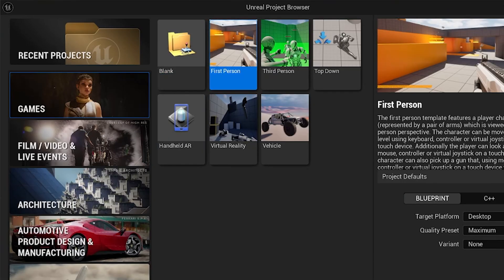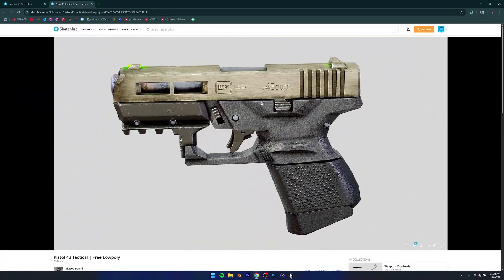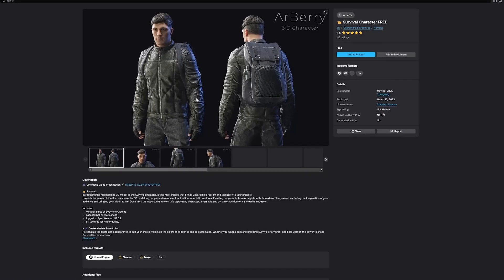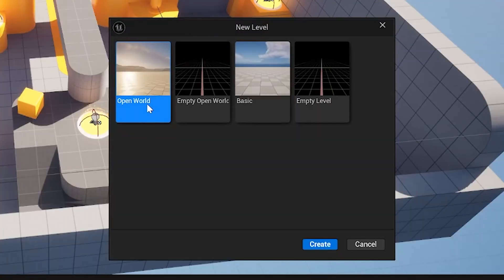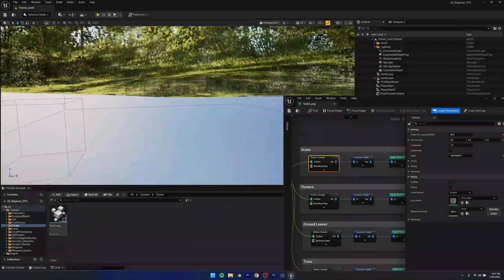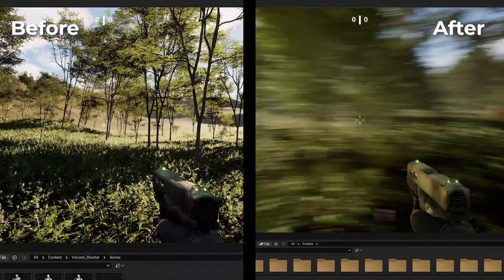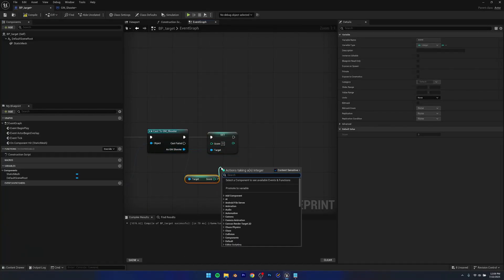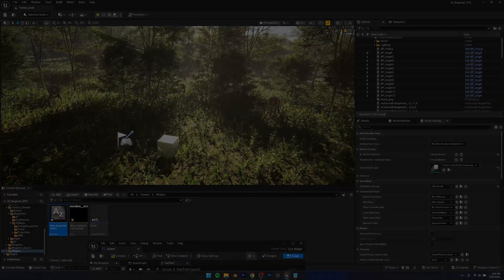How I Made this Game in Unreal Engine 5 (in 2 minutes)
Hey guys, hope you all enjoy the video!